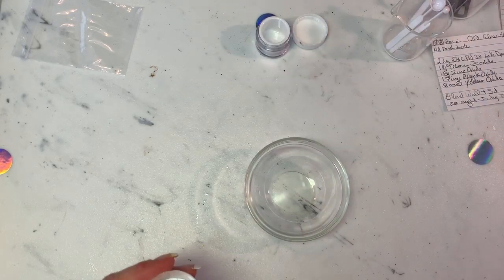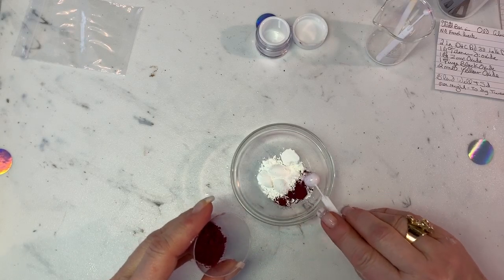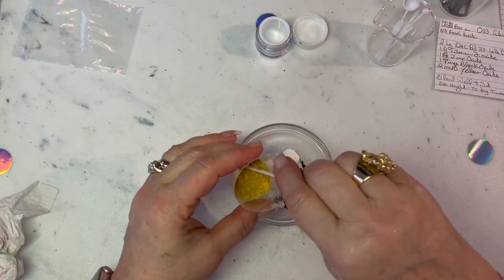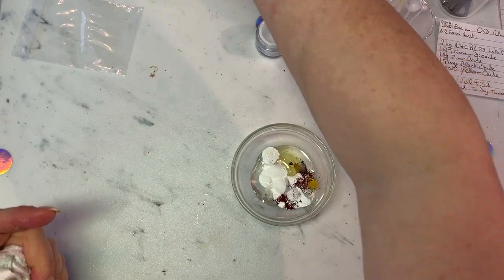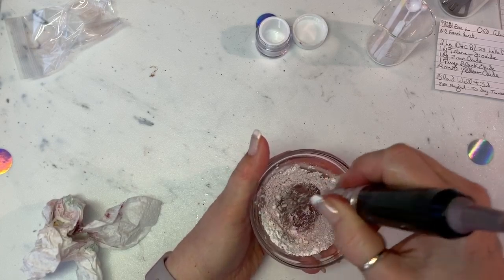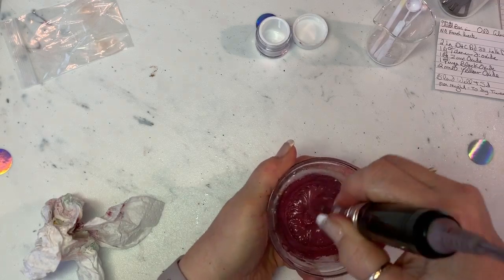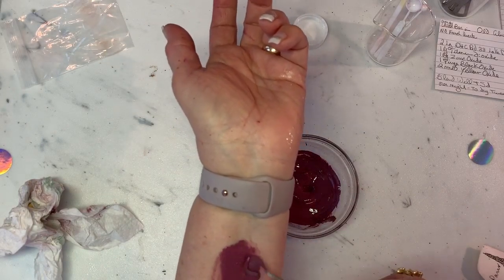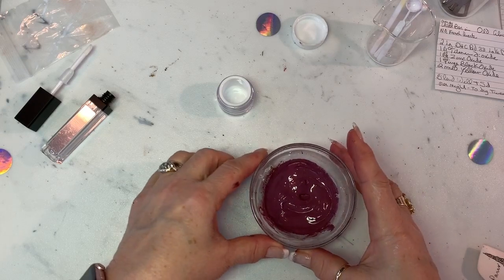Old Absinthe House Lip Stain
How to make Old Absinthe House Lip Stain.

but I like to check amazon for things as well because of shipping on small amounts.

Old Absinthe House Lip Stain Recipe
2 tads magnesium stearate
2 tads magnesium myristate
3 tads calcium carbonate
2 lg. scoops D & C Redd 33 Lake Dye
1 Lg. scoop titanium dioxide
1 lg. scoop zinc oxide
1 tinge of black oxide
2 med. scoop yellow oxide
4 ml. castor oil
2 ml. jojoba oil
1 ml. vitamin e
2 drops of preservative cap 2
stir slowly still all the dry ingredients is incorporated into the oils.

Use your choice of blending to finish the lip stain
Don't forget to let it sit for 24 hours. This is important to let all the color disperse. If its to dry are not glossy tweet it with castor oil to finish